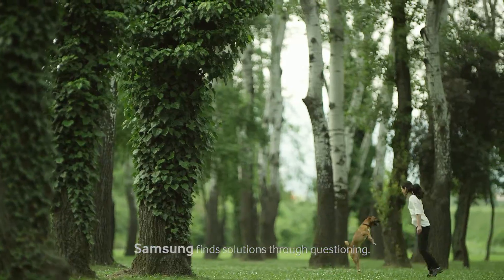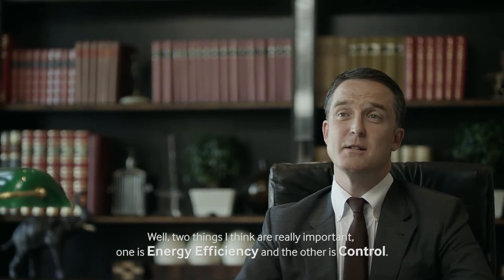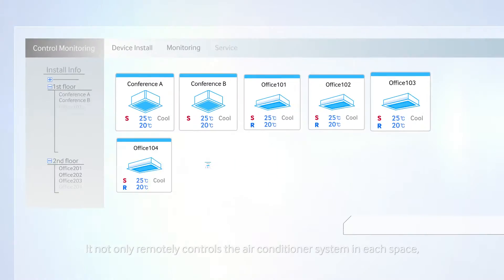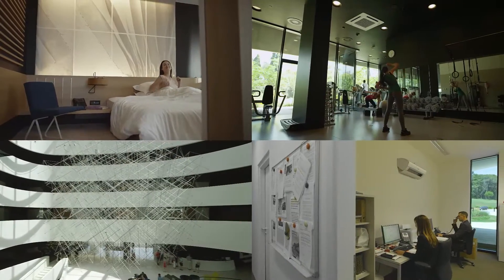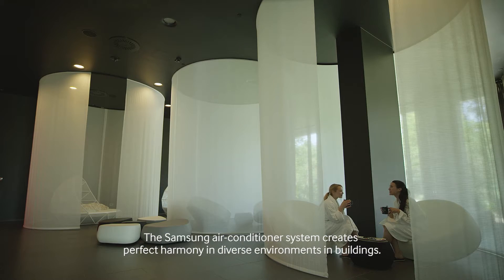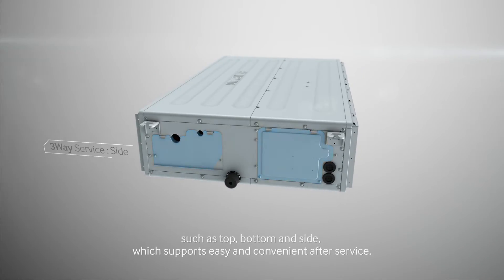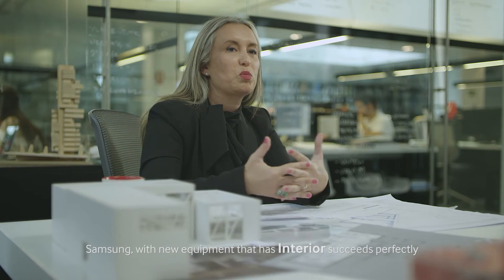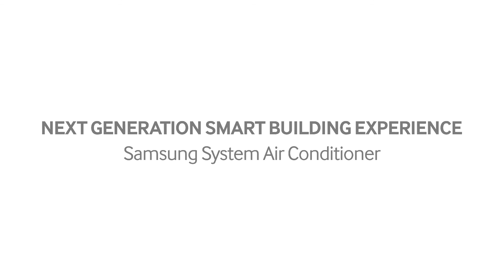SAMSUNG System Air Conditioners Premium PR ~ Redefining A/C Standards [by ESE]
All our Innovating, Top Class System Air Conditioning products for Developers, Consultants, Installers, Architects, Engineers and Investors in 1 Video.

SAMSUNG SYSTEM AIR CONDITIONERS.

THE NEXT GENERATION SMART BUILDING EXPERIENCE

Energy Systems Ergova Ltd Albania